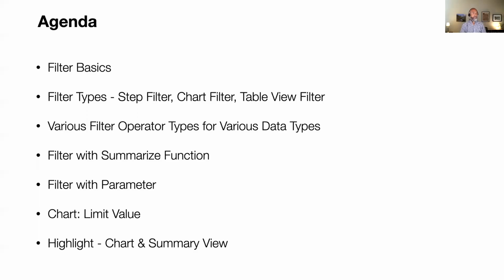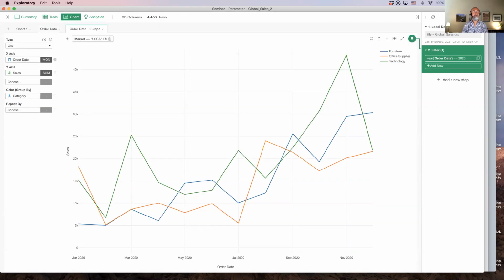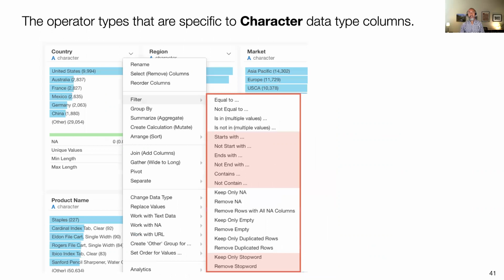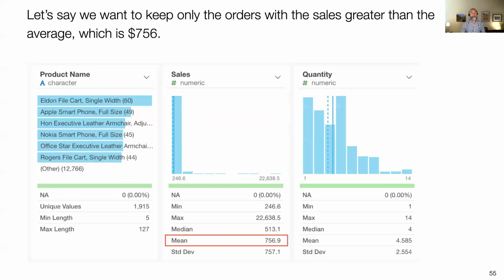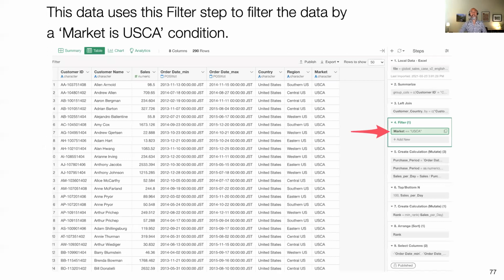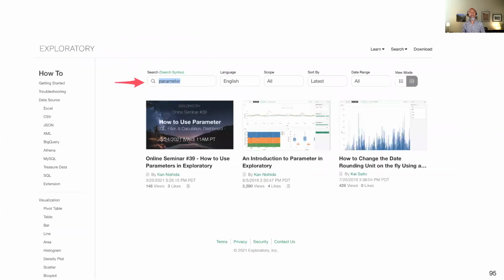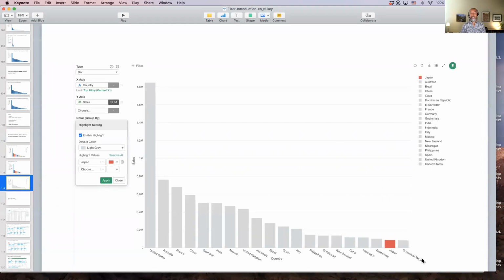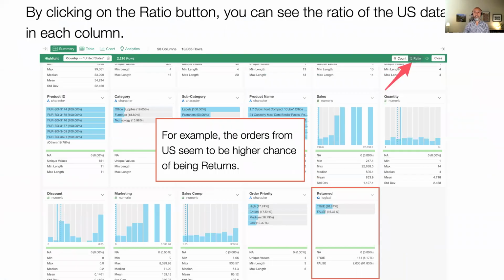Seminar #40 - Introduction to Various Filter Types in Exploratory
There are various Filter types in Exploratory such as Step Filter, Chart Filter, Table View Filter, etc. In this seminar, Kan will introduce all things related to filtering the data in Exploratory and discuss when and how you want to use them.

* Step Filter
* Chart / Analytics Filter
* Table View Filter
* Chart - Limit Values
* Filter with Parameter
* Highlight - Summary View & Chart